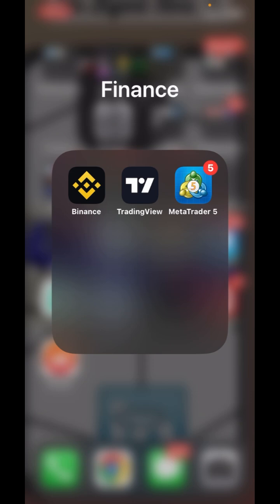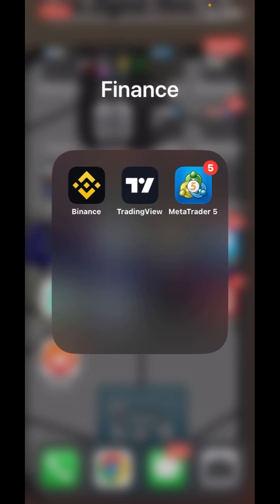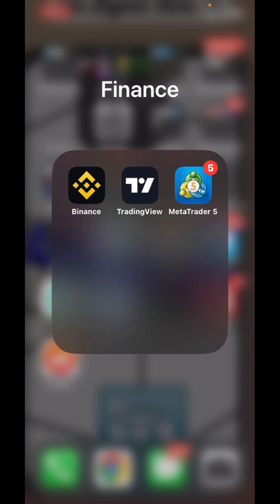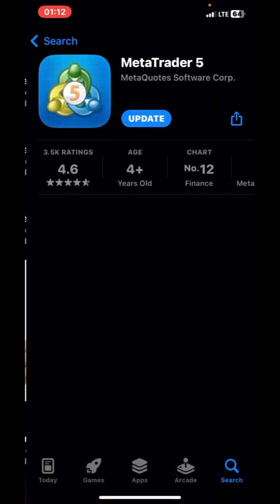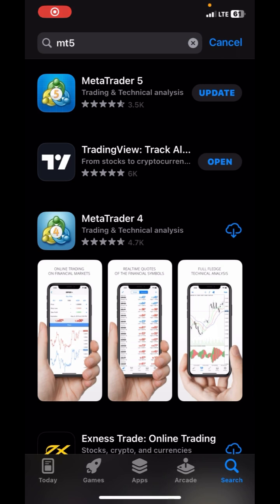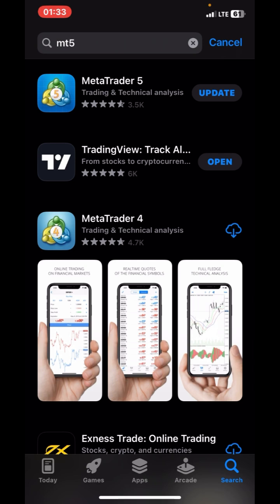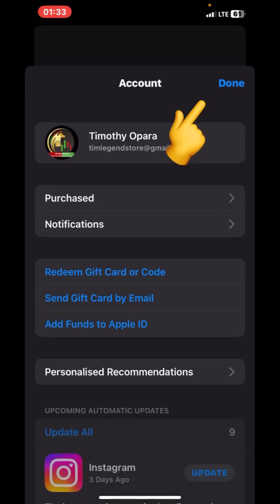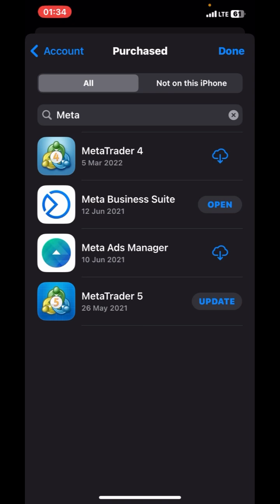MT4 MT5 is Back on IOS 2023 ( How To Install It and The Secret You Need To Know Now)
After checking it out last night I found out that MT4 MT5 is Back on IOS 2023 ( How To Install It and The Secret You Need To Know Now)

Create a Perfect Money Account for easy withdrawal

_________WITHDRAW______

How to Withdraw Funds From Deriv to Skrill

Withdraw Money From Perfect Money To Nigerian Bank Account in 2023

____OUR COMMUNITY_________
Join our telegram community